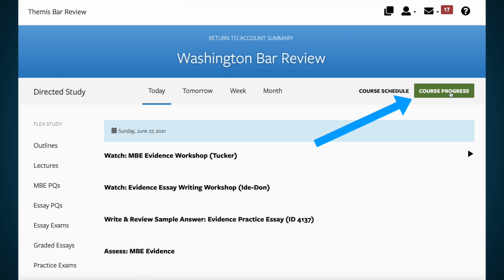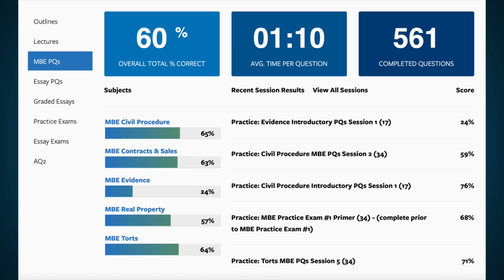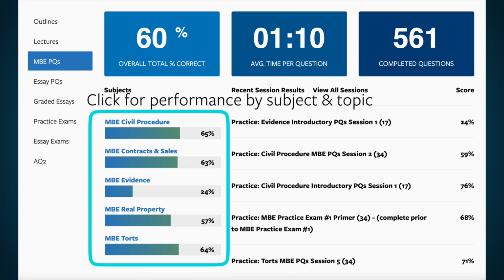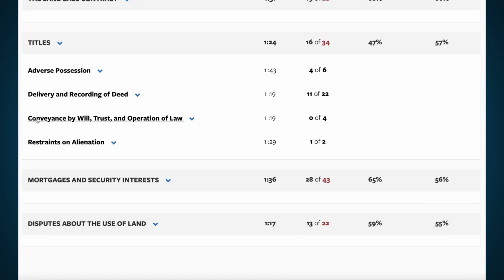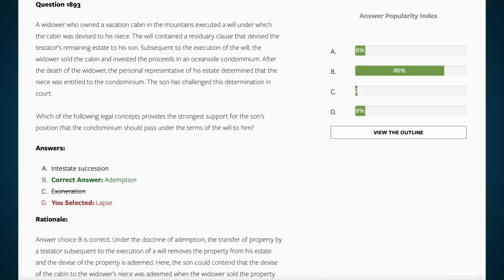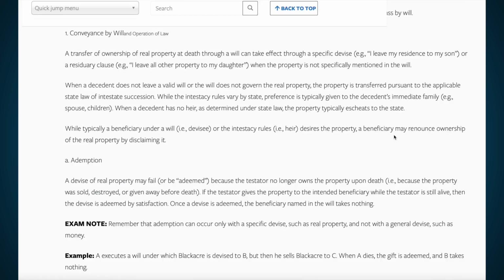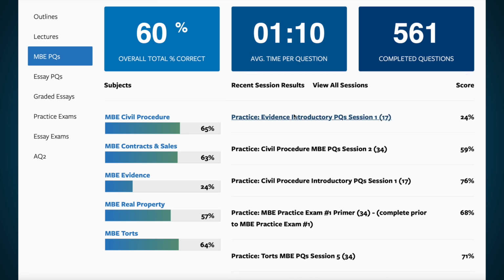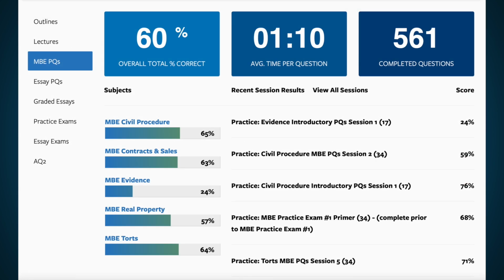How to Access Themis MBE Data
Use this video to see how you are performing in the subtopics for each subject and can review the questions you answered correctly and incorrectly in your MBE practice.

Utilizing this feature will allow you to identify areas of strength and areas of opportunity and assess your improvement across your MBE PQ sessions. In subtopics you need to improve on, we suggest reviewing those particular areas in the Lecture Handout and/or long outline and incorporating remediation practice in the UWorld QBank, drilling down your weakest subtopics.

Additionally, pull troublesome rule statements directly from the explanations to create flashcards or incorporate them into your condensed outline.  Use these tools to refine your rule statements.